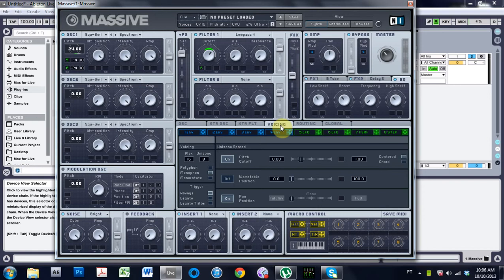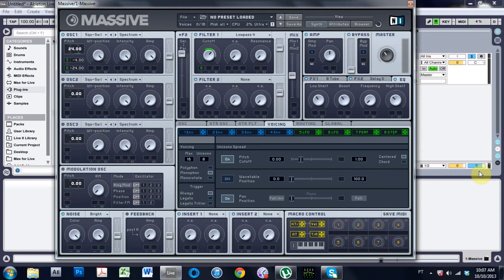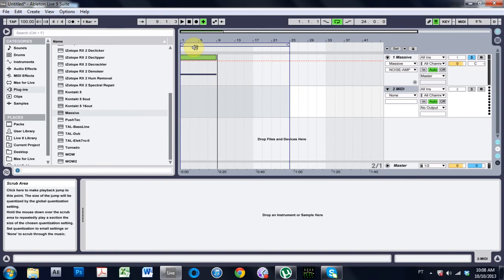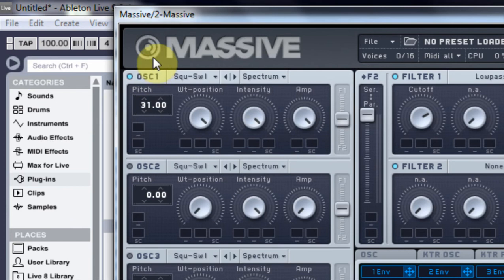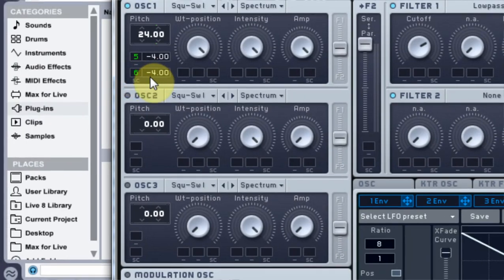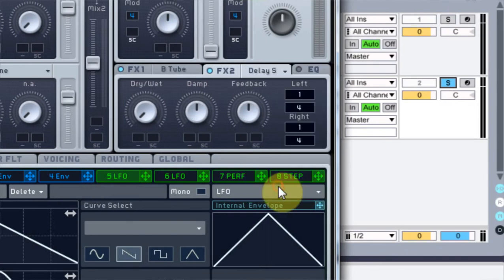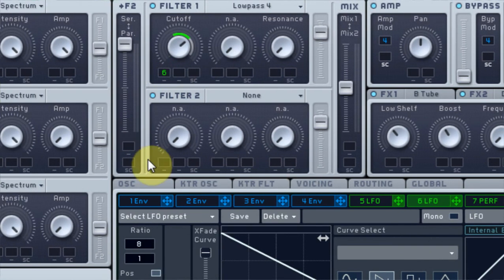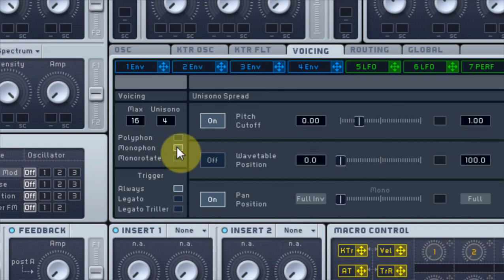Massive Tutorial: Quick Massive Sound #11 - FX - Pitched Riser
Making two Native Instrument Massive patches taken from the Freaky Loops Complextro / Dubstep Pack v.4 via Loopmasters. We will make an Impact and a Riser.